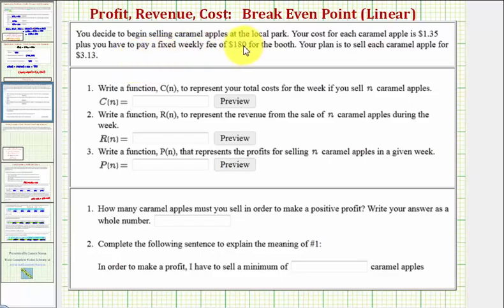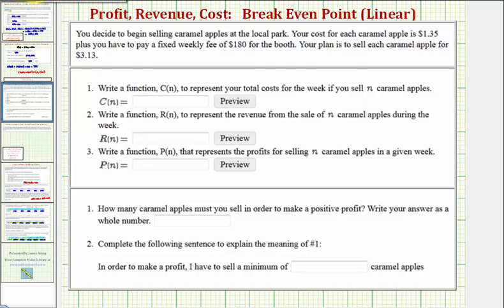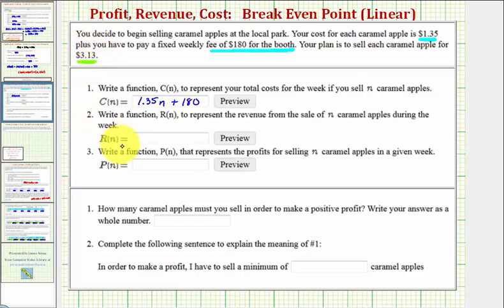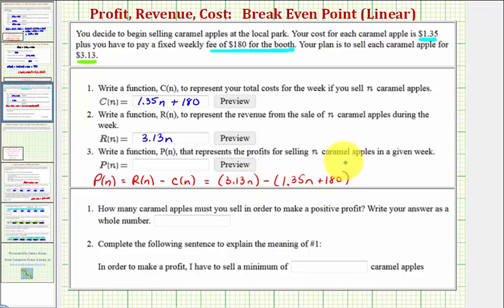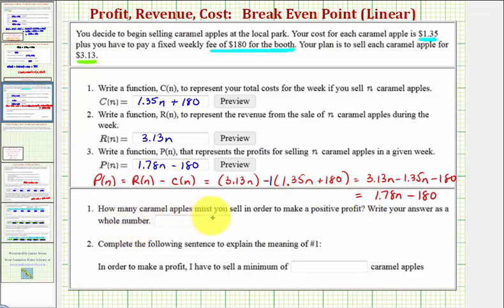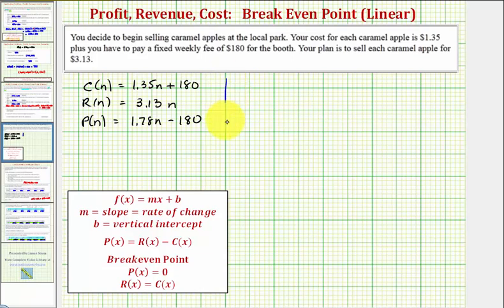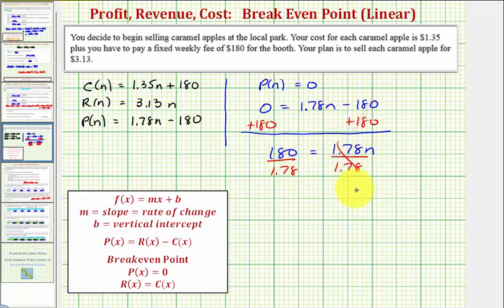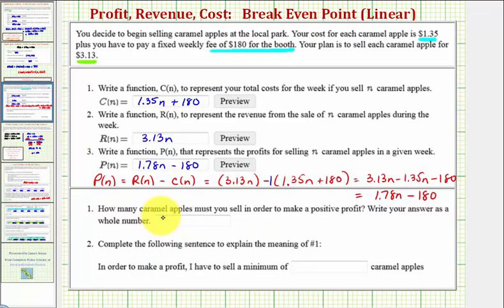Ex: Linear Function Application - Find Revenue, Cost, Profit Functions and Breakeven Point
This video explains how to find the revenue, cost, and profit functions.  (linear)  Then the break even point is found.